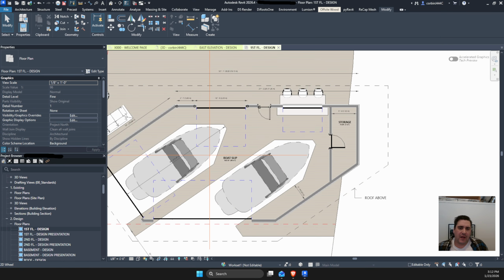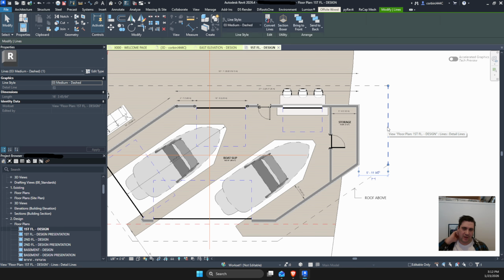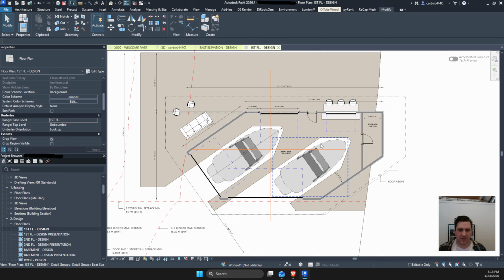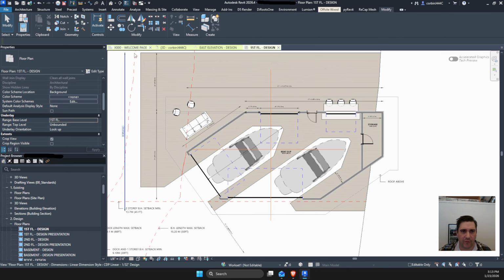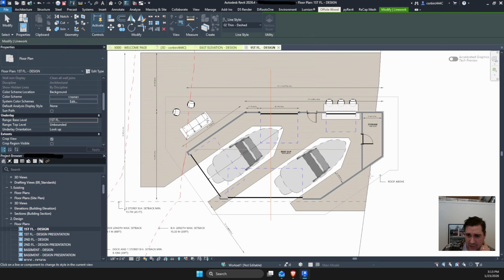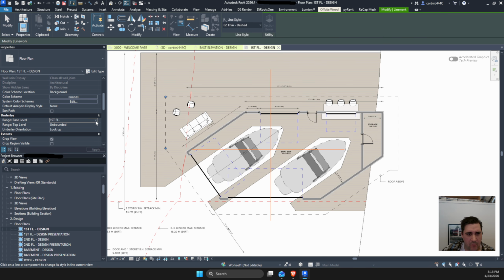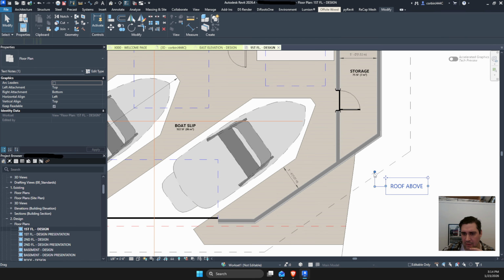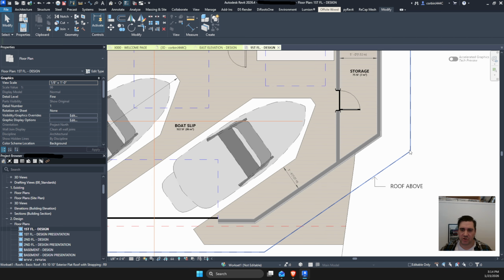Automate Overhang Dashed Lines — Revit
📐 Building a Revit Detail Component Kit with the families I use in construction docs.